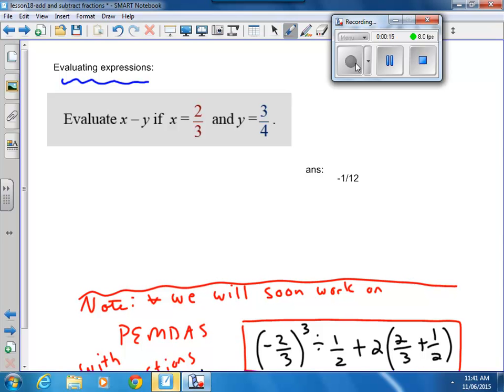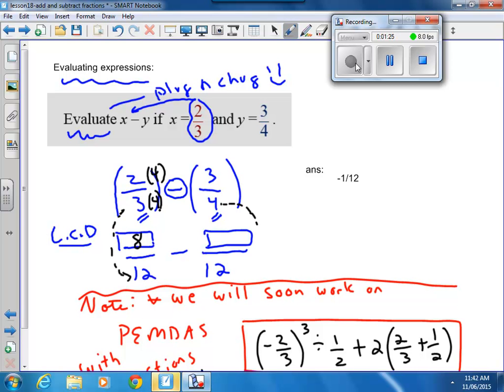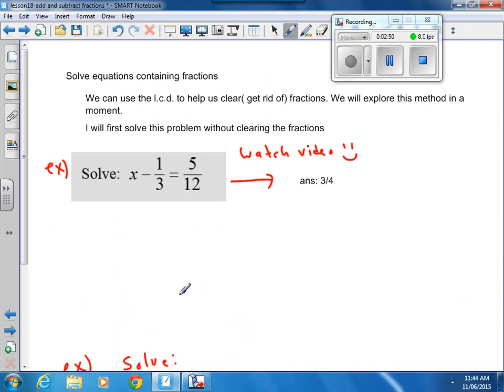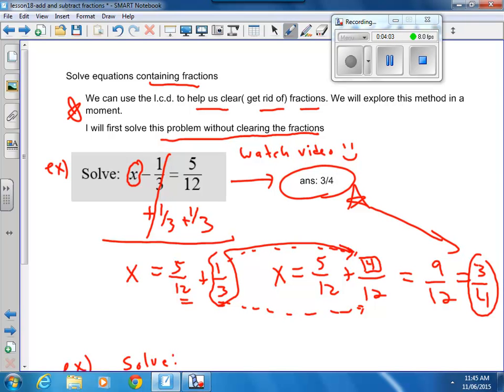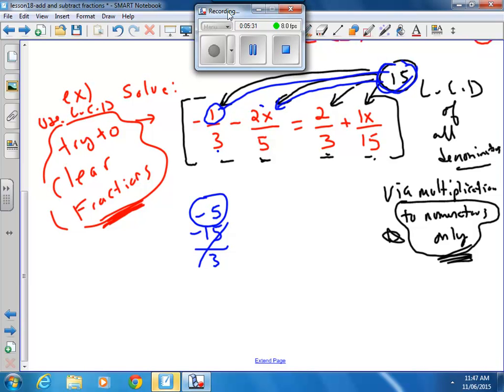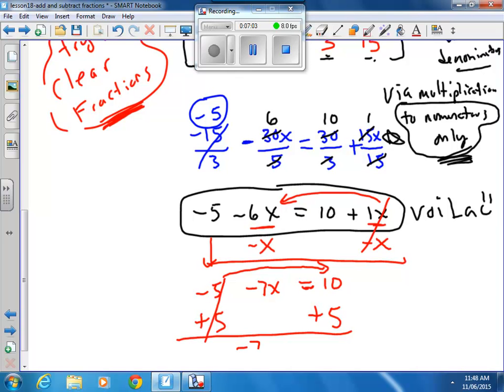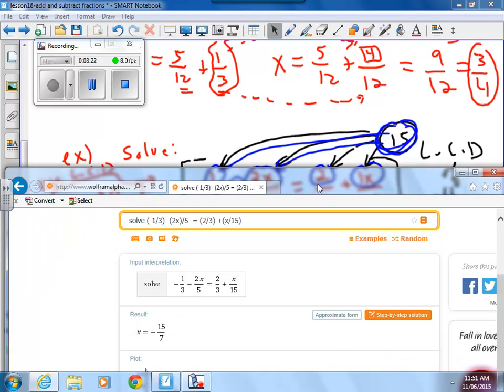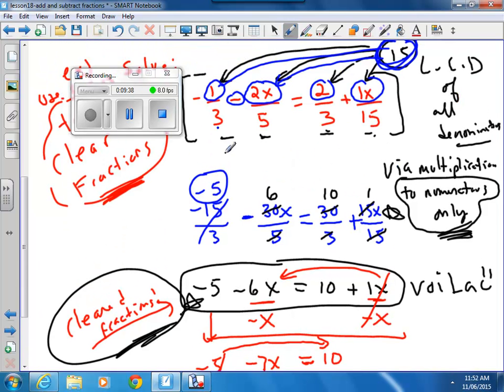prealg l18 add and subtract fractions part2